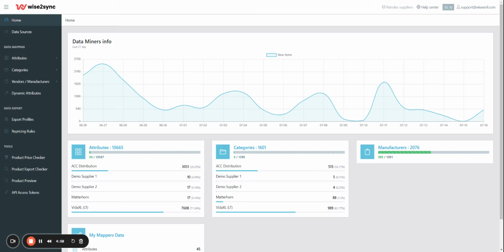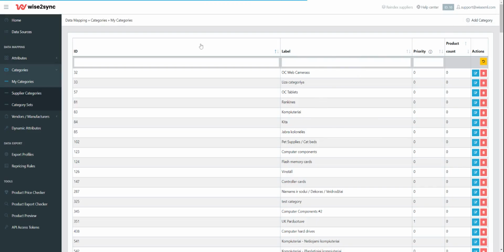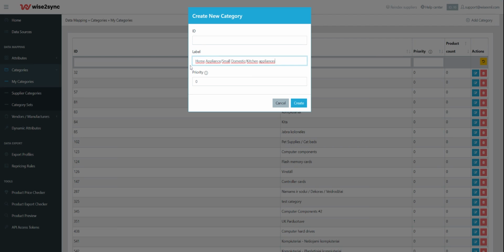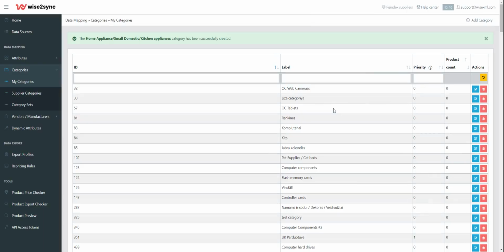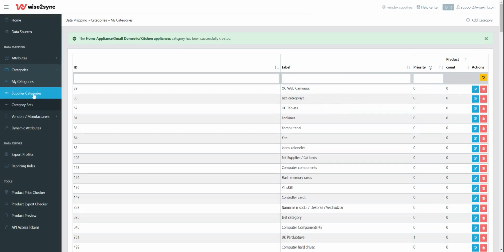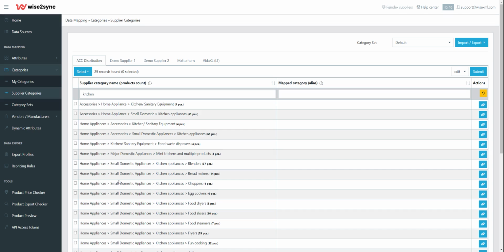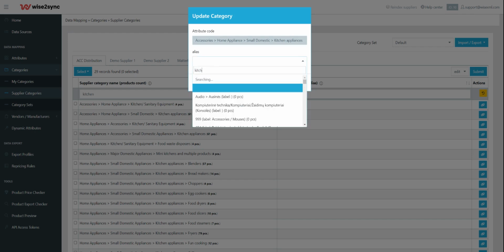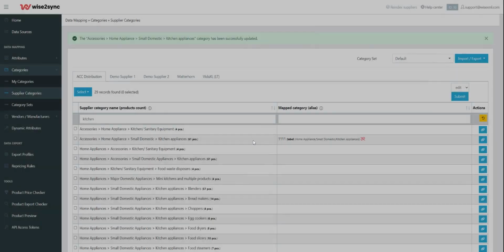Category mapping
In this short tutorial, we show you how to map Categories in Wise2Sync app.